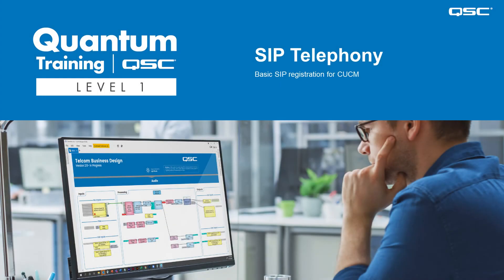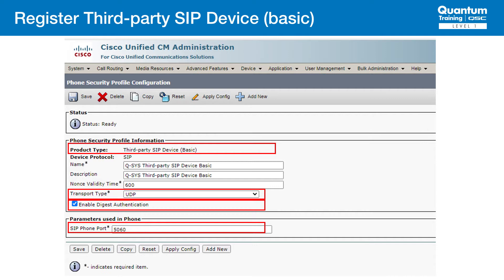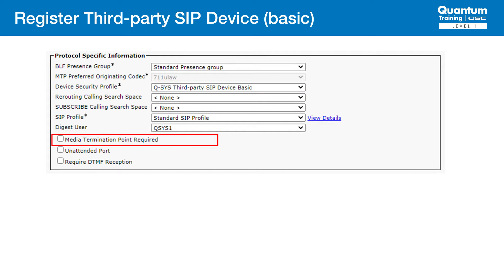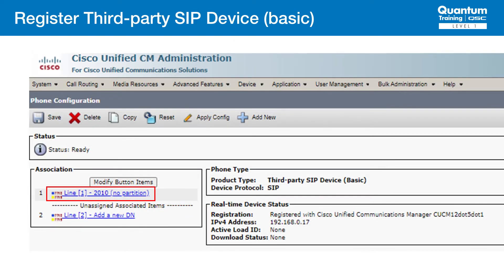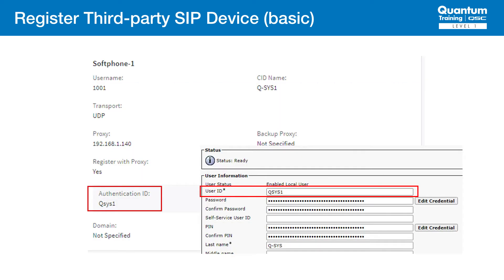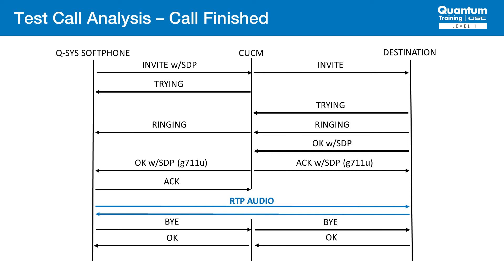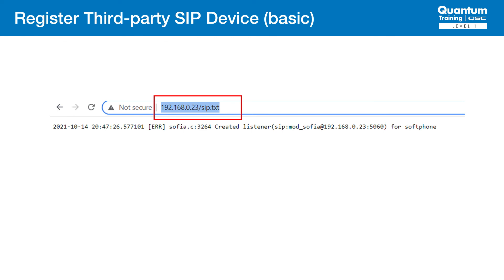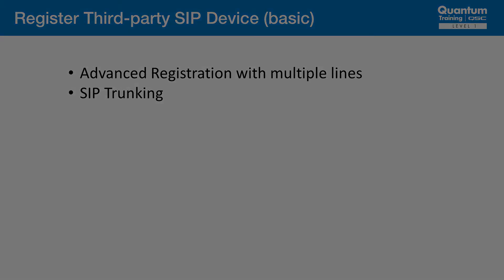Basic SIP Telephony (QSC Quantum Program)